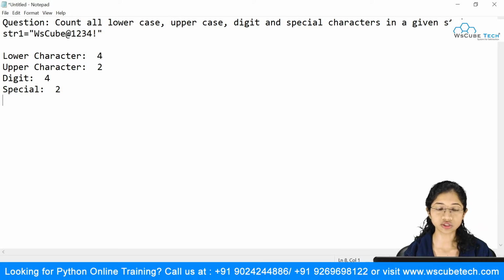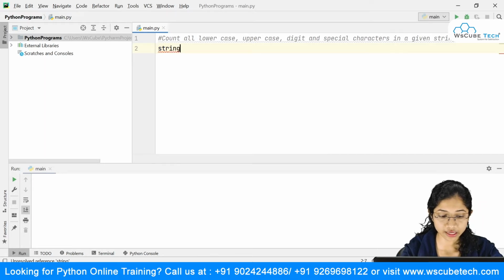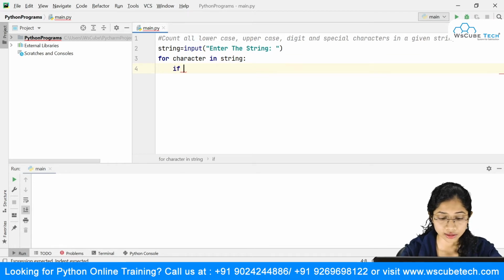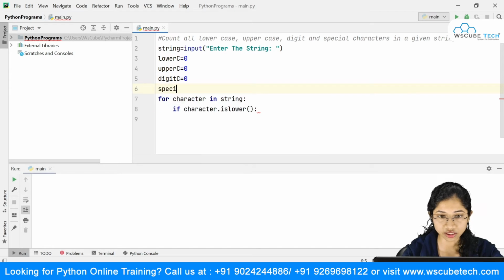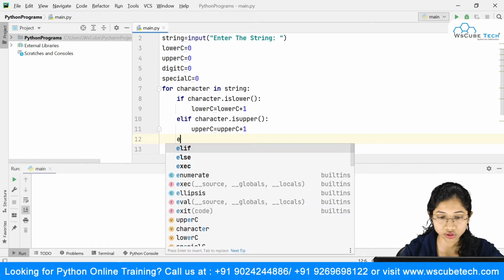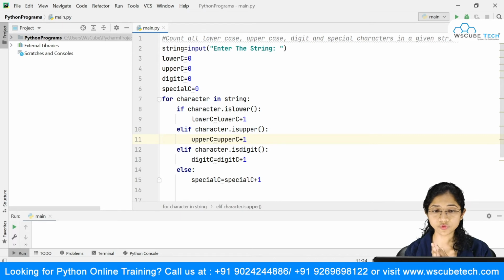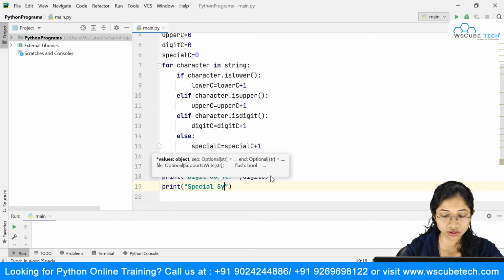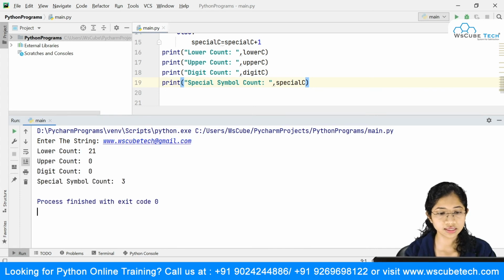Count all lower & upper case, digit & special characters in a given string | Python Programming #10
In this video, I am trying to explain about program Count all lower & upper case, digit & special characters in a given string (in English). Please do watch the complete video for in-depth information.